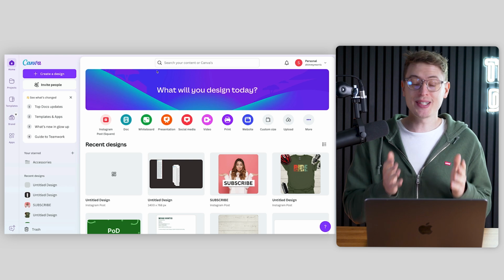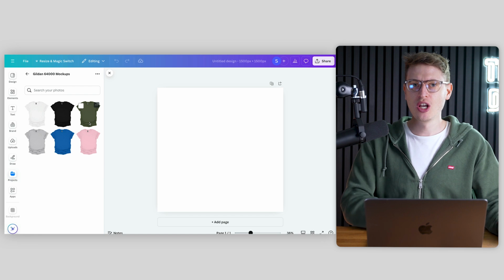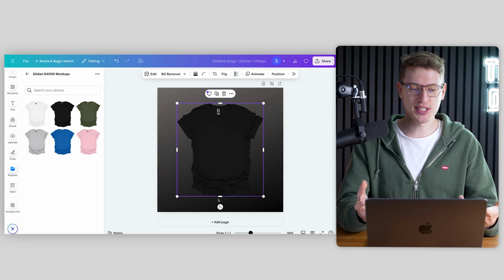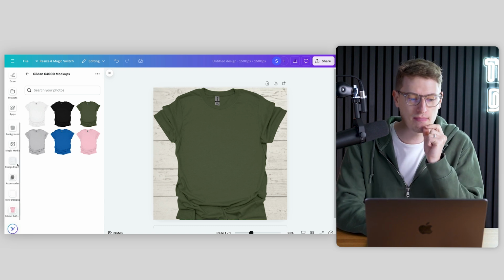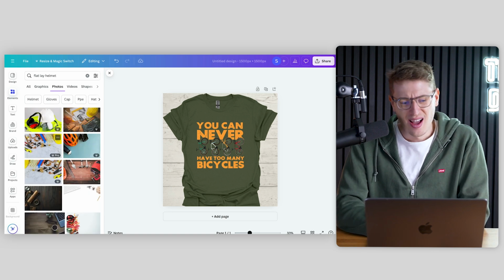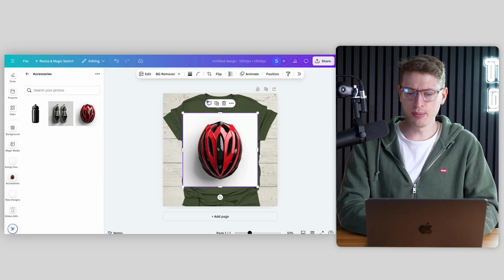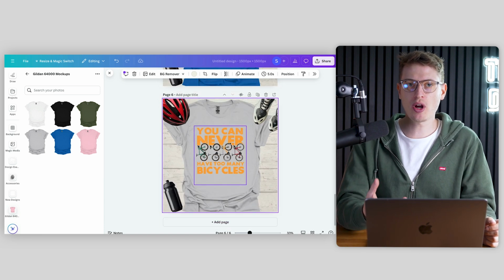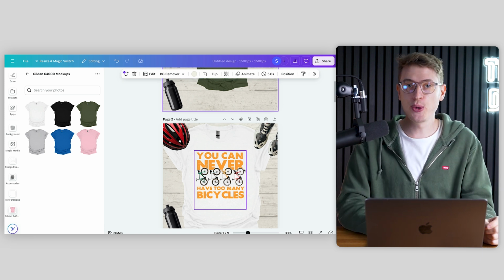How I Make 500 Winning Mockups in 5 Minutes